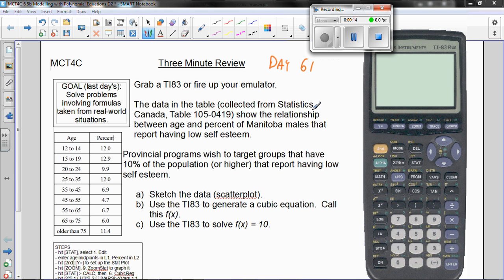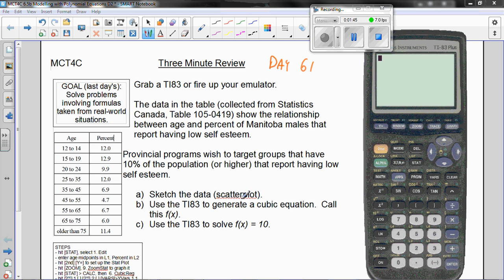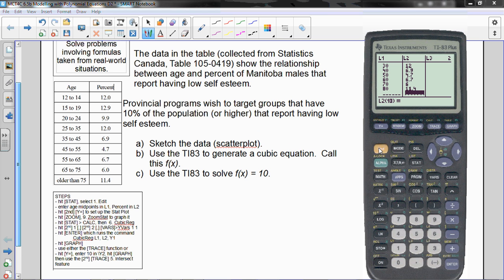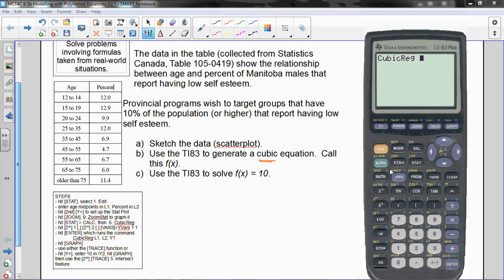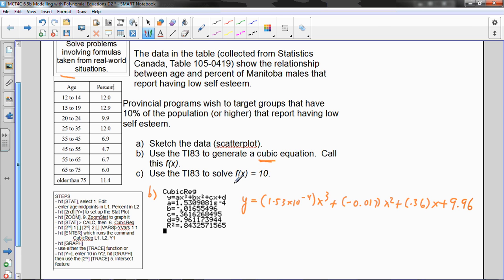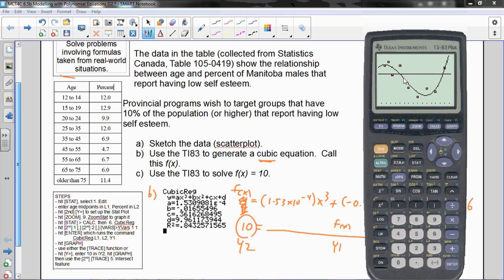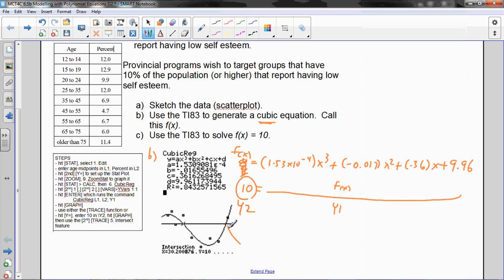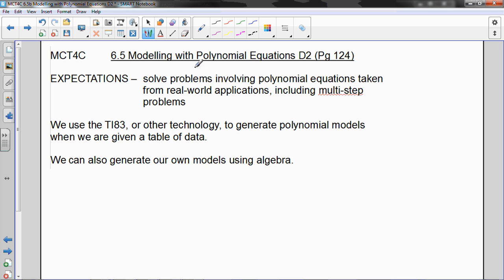MCT4C 6 5b Modelling with Polynomial Equations D2 P1